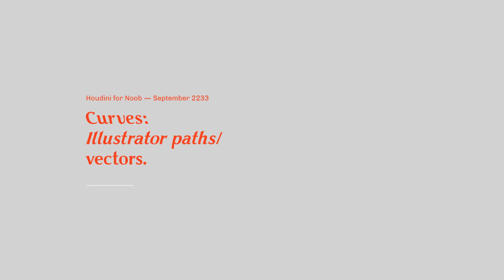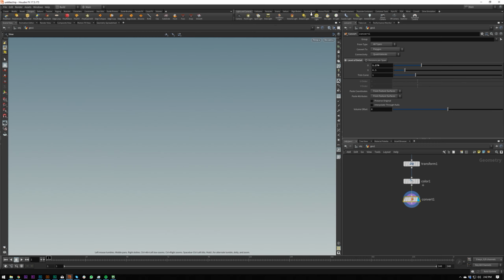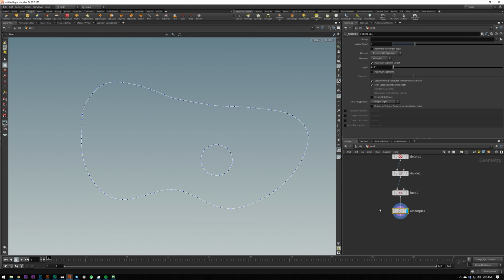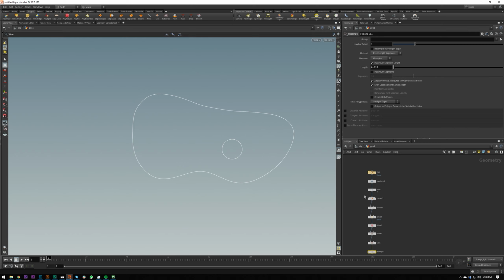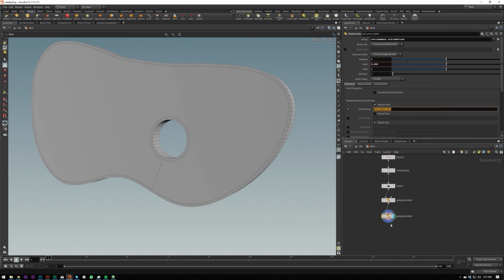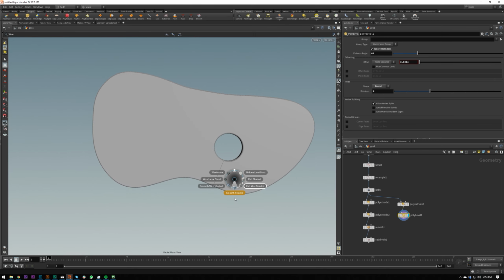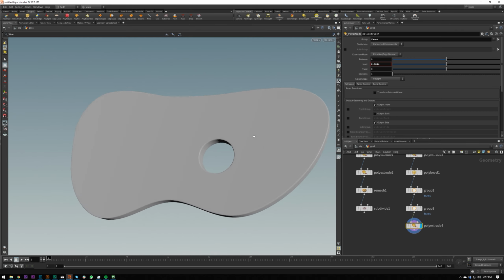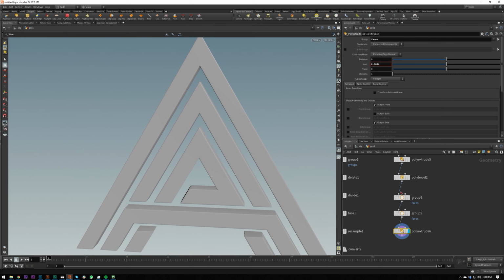Introduction to Curves, Importing Vectors - Houdini for Noobs 16